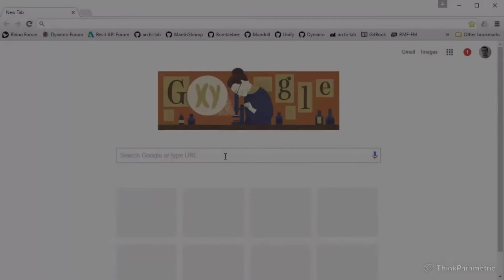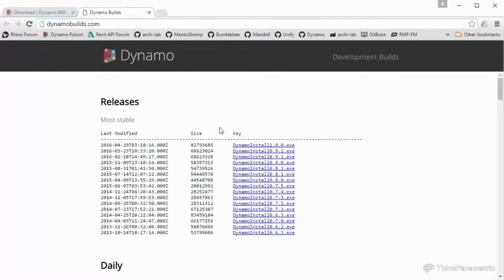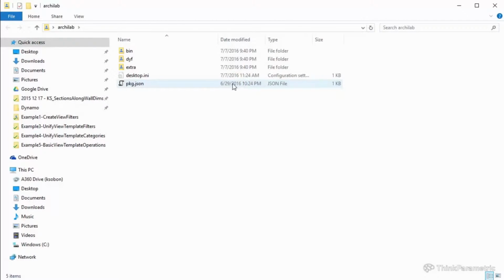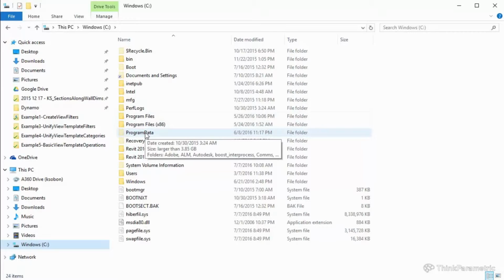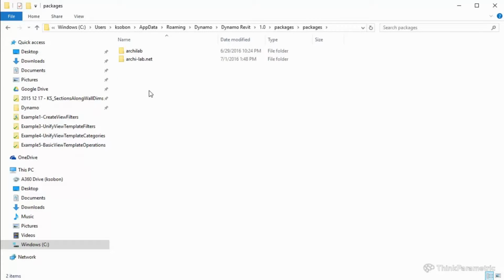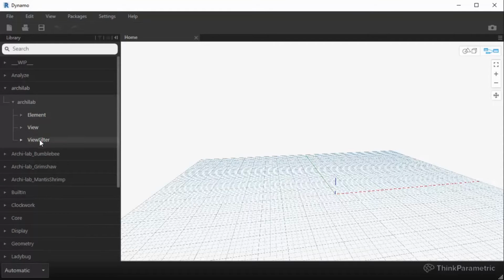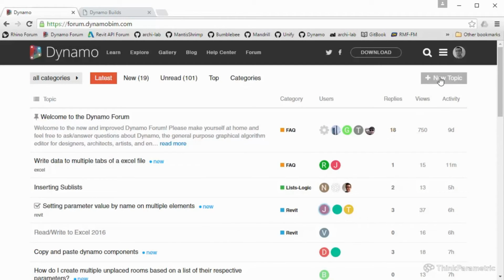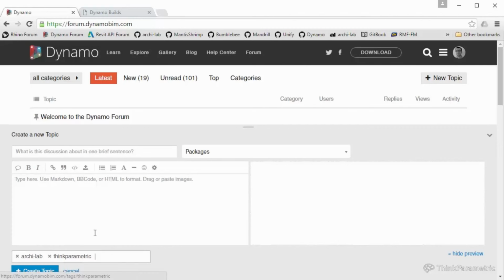01 Installation guide of the custom package in Dynamo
01   Installation guide of the custom package in Dynamo